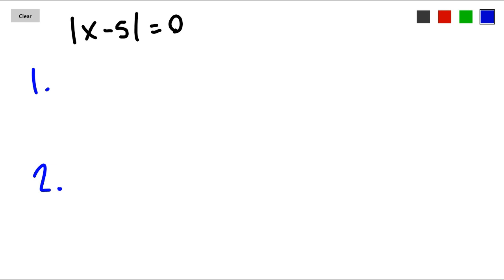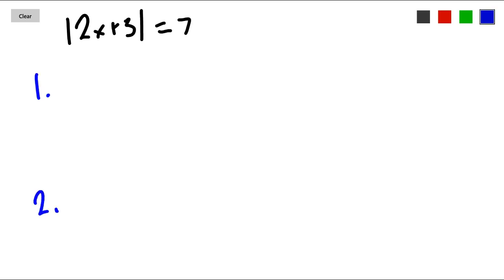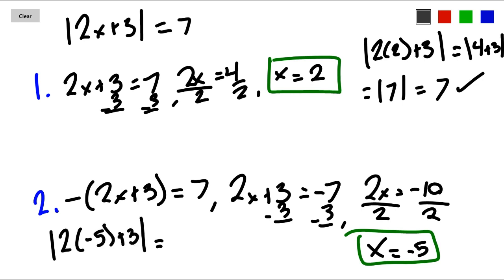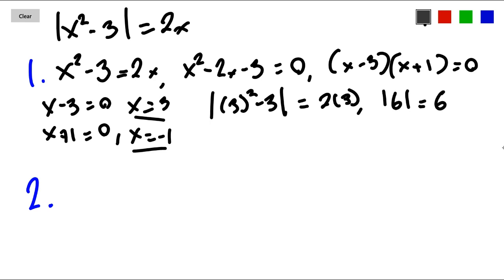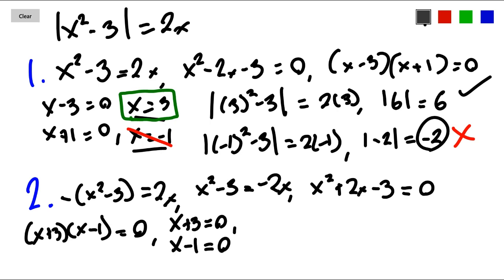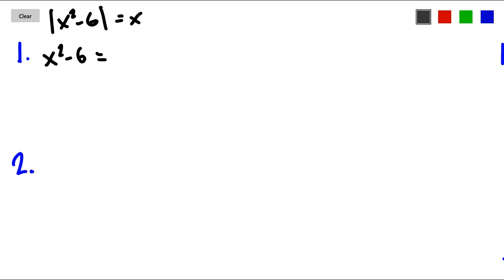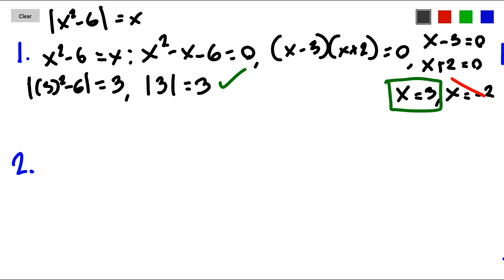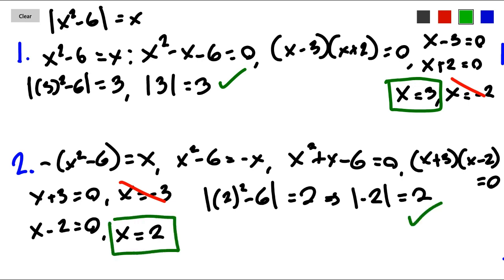Solving Absolute Value Equations Example Problems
This video shows the method used to solve absolute value equations and how to check your solutions after you solve for x.

Time Stamps:
Example 1: 00:51
Example 2: 02:15
Example 3: 03:46
Example 4: 07:17